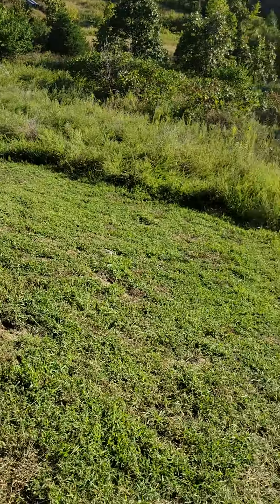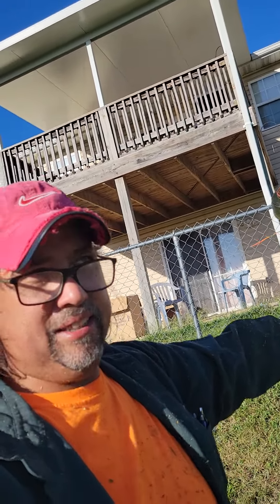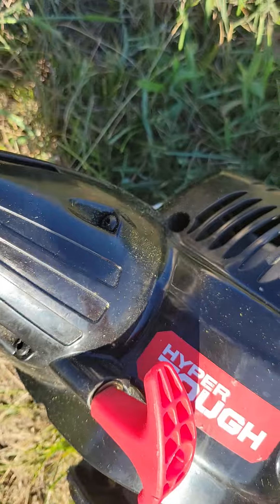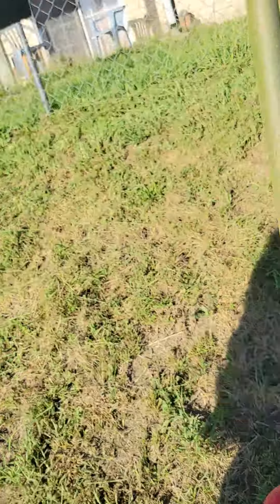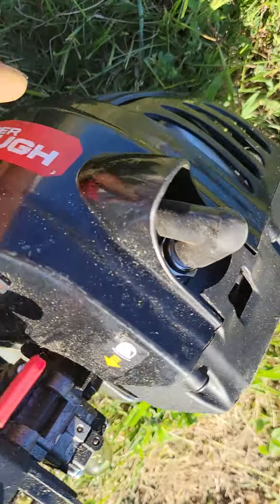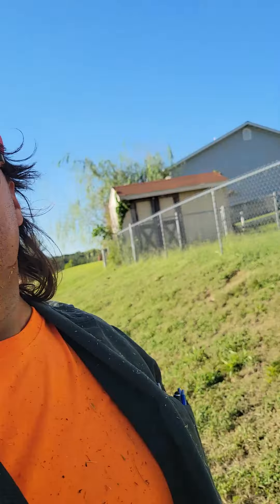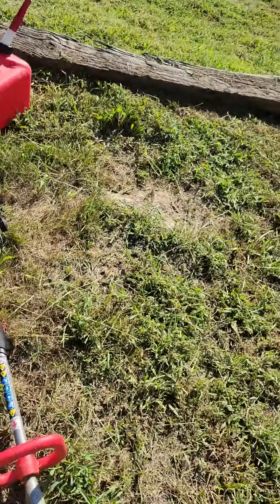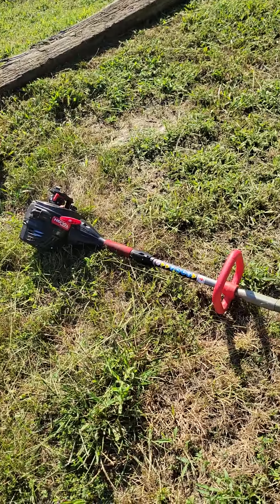the STIL vs The Walmart Special guess who won the hill 😆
surprising I Know lol